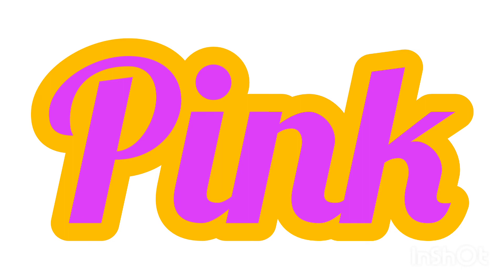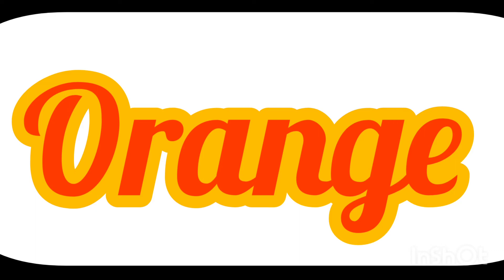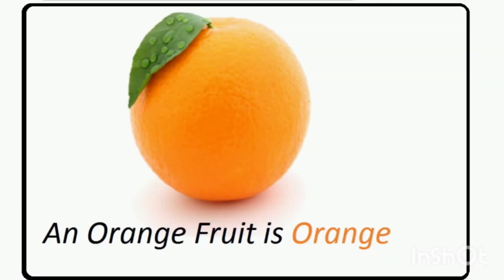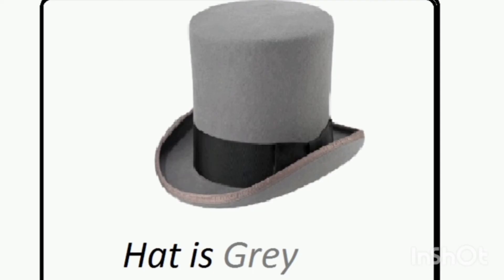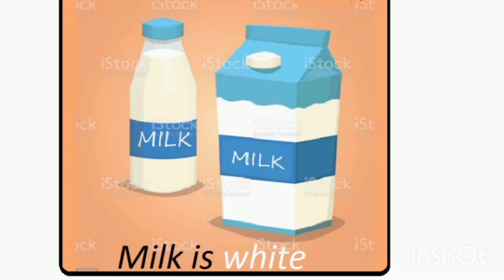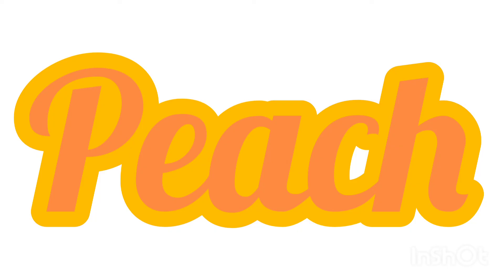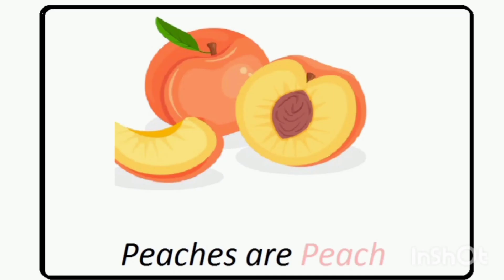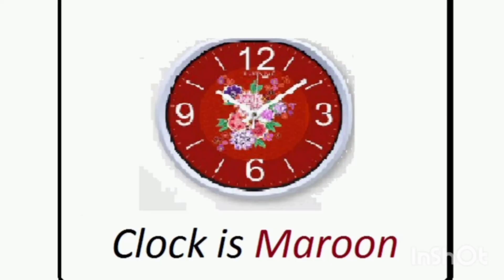Colours with example 😄